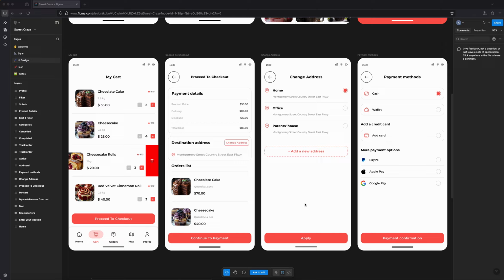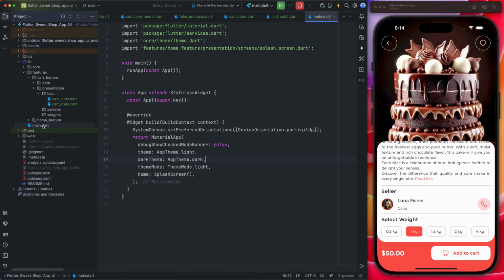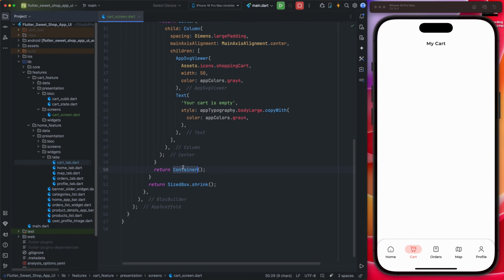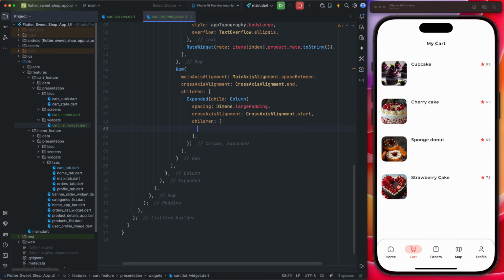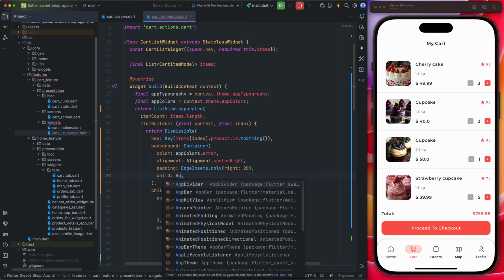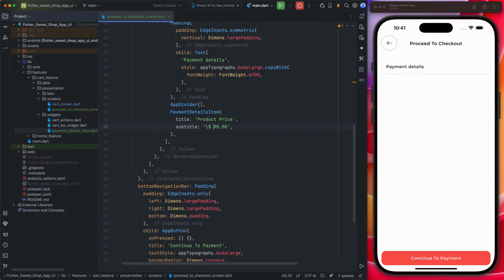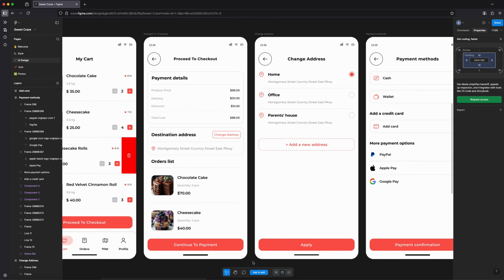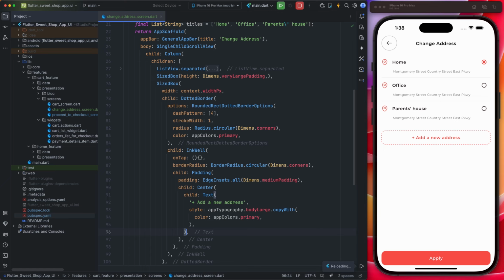Sweet Shop App UI Part3 | Shopping cart and checkout screens | Flutter UI design | Flutter Tutorial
Sweet Shop App UI using Flutter - Part 3: Shopping Cart and Checkout Screens

Welcome to Part 3 of our Flutter Sweet Shop series, where we tackle one of the most crucial parts of any e-commerce app: the shopping cart and checkout flow.

In this tutorial, we don't just build a UI; we engineer a robust state management system using the Bloc (Cubit) pattern to handle everything from adding a random product to finalizing an order.

What We Build Step-by-Step:

Cart Bloc (Cubit) with all necessary states and events.

Cart Screen with an empty state and a beautiful list of items.

Interactive quantity controls that update the total in real-time.

A detailed Checkout Page with an order summary and address section.

A full Address Selection Screen with a "Add New Address" button using the dotted_border package.

Project Structure:
All code is organized and available on GitHub. Feel free to clone, fork, or use it in your own projects!

If you found this video helpful, don’t forget to:
· Share with your Flutter community